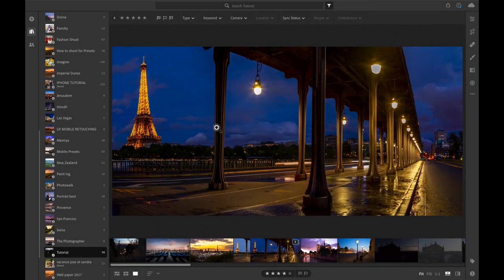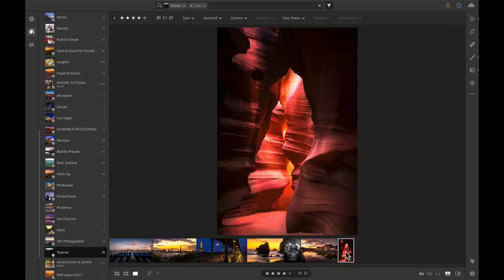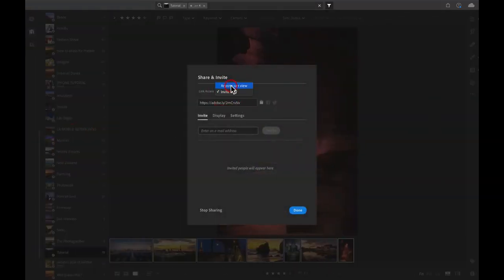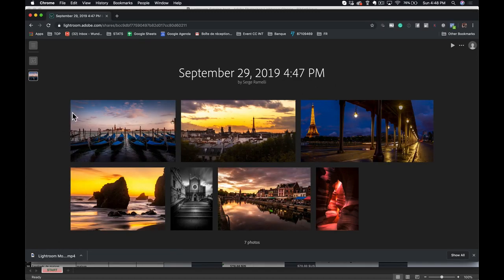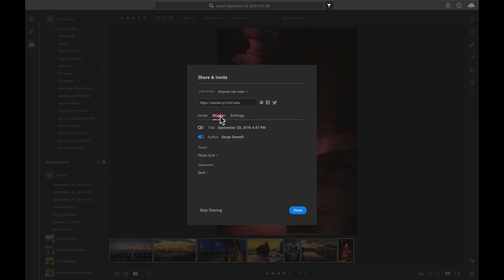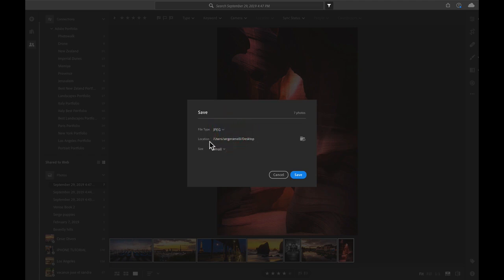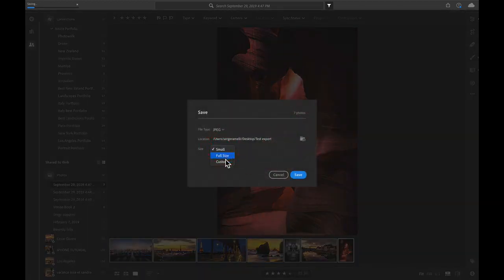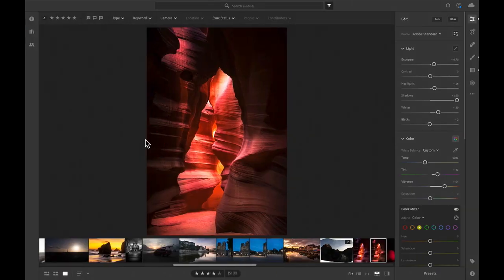20 Lightroom CC Exporting Your Photos